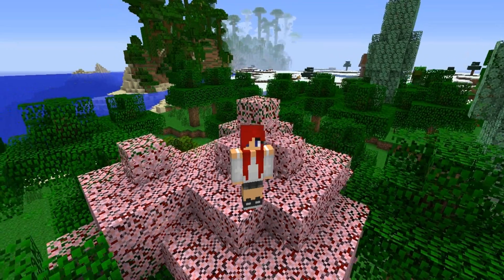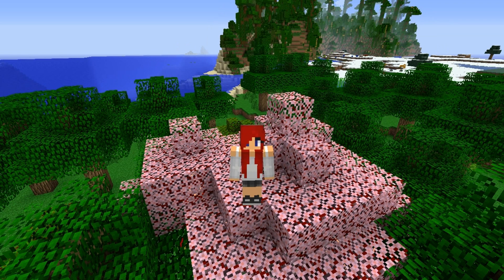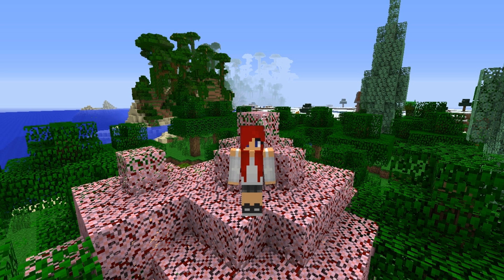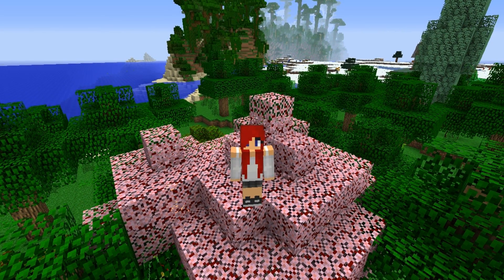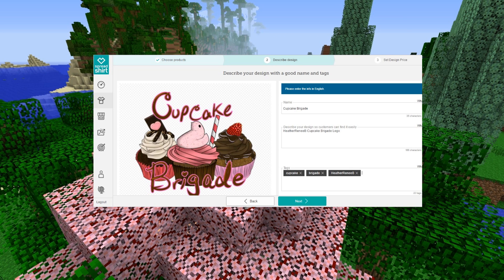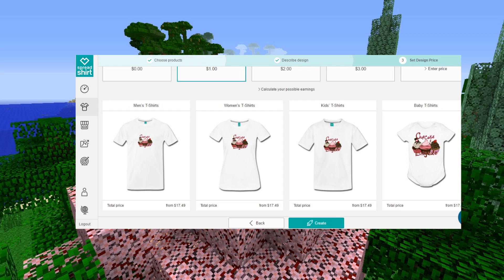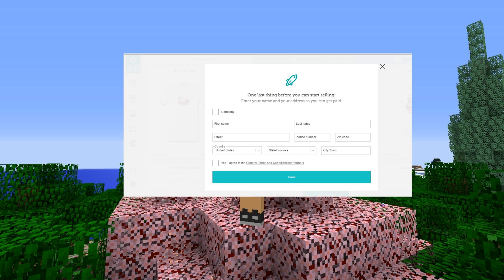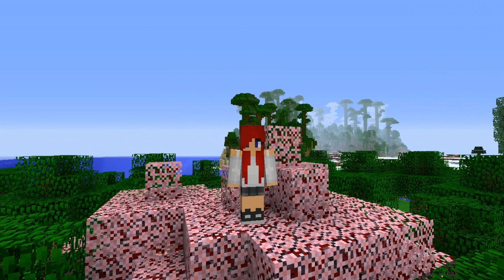PRIZES!! BUT FIRST, LET ME TELL YOU ABOUT SPREADSHIRT!!!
Remember to do the 3 things to get entered to win!!